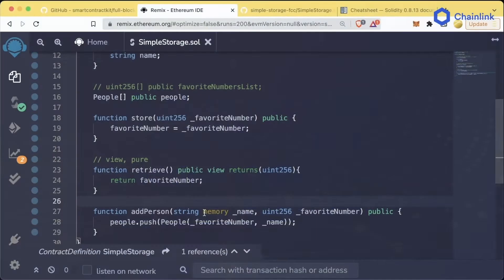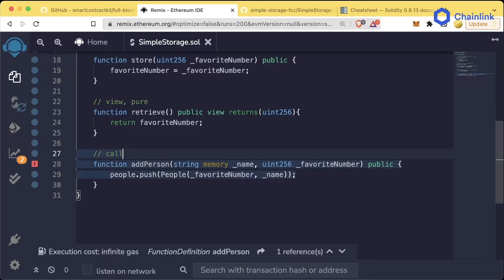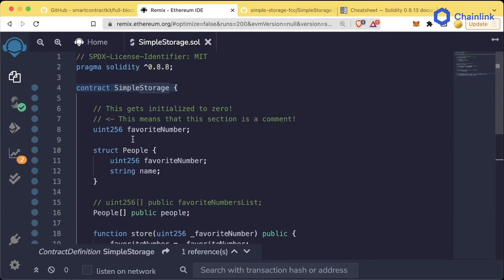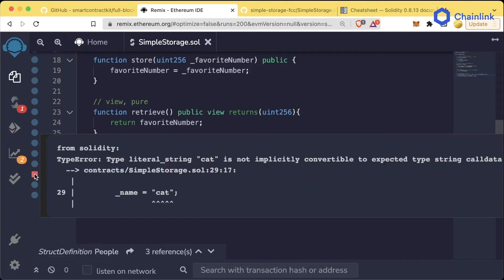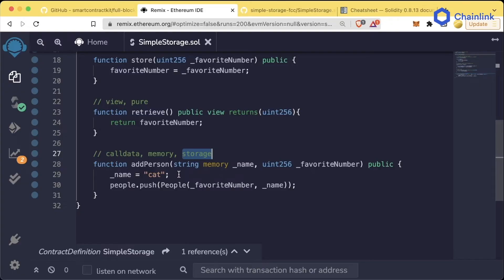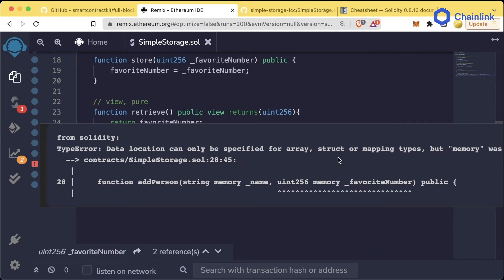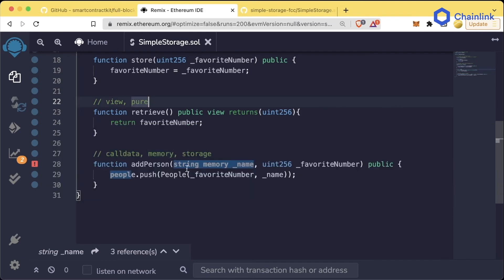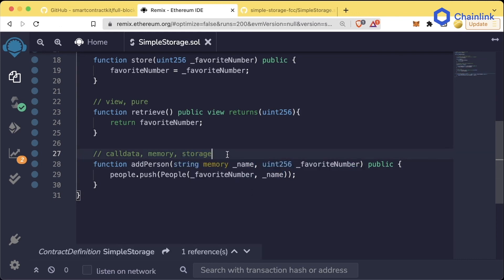Solidity Memory, Storage, & Calldata | Ultimate Web3 Solidity & Javascript Course | Lesson 2 Pt. 7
Course outline:

Lesson 0: Welcome To Blockchain
Lesson 1: Blockchain Basics
Lesson 2: Welcome to Remix! Simple Storage
Lesson 3: Remix Storage Factory
Lesson 4: Remix Fund Me
Lesson 5: Ethers.js Simple Storage
Lesson 6: Hardhat Simple Storage
Lesson 7: Hardhat Fund Me
Lesson 8: HTML / Javascript Fund Me (Full Stack / Front End)
Lesson 9: Hardhat Smart Contract Lottery
Lesson 10: NextJS Smart Contract Lottery (Full Stack / Front End)
Lesson 11: Hardhat Starter Kit
Lesson 12: Hardhat ERC20s
Lesson 13: Hardhat DeFi and Aave
Lesson 14: Hardhat NFTs
Lesson 15: NextJS NFT Marketplace (Full Stack / Front End)
Lesson 16: Hardhat Upgrades
Lesson 17: Hardhat DAOs
Lesson 18: Security and Auditing